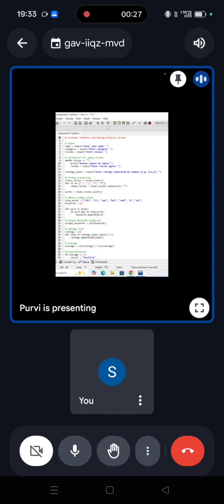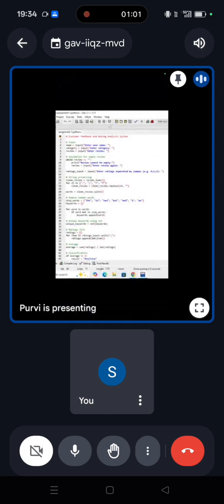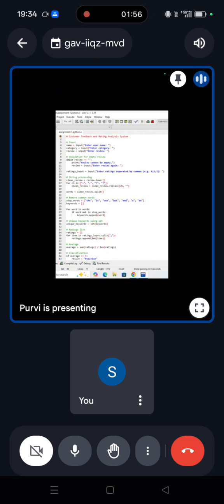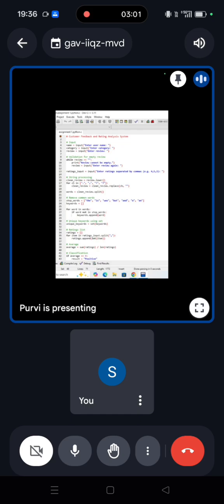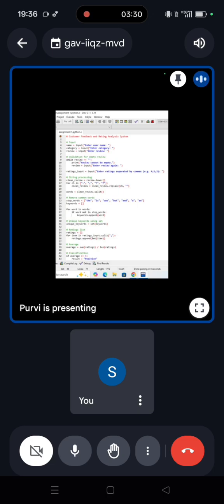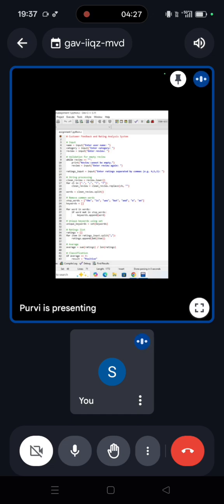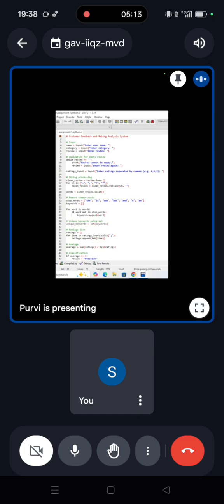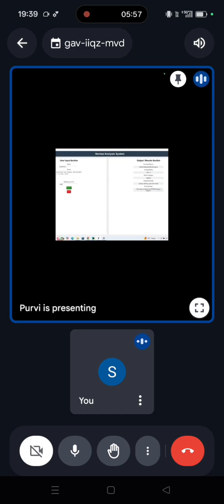Python assignment 1